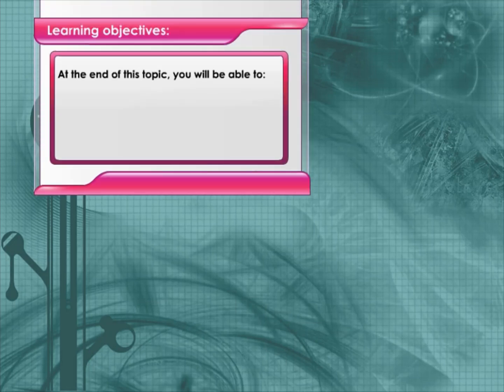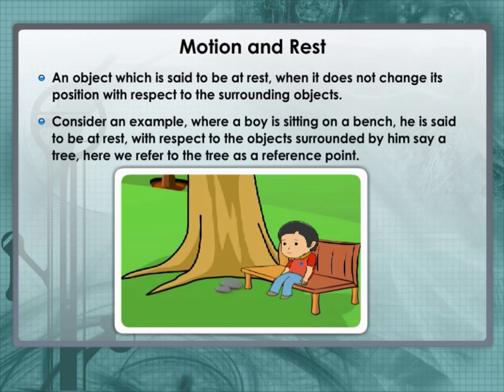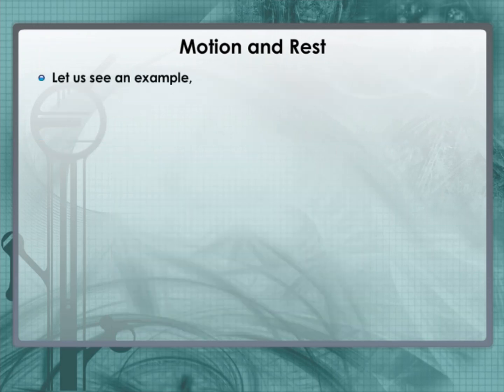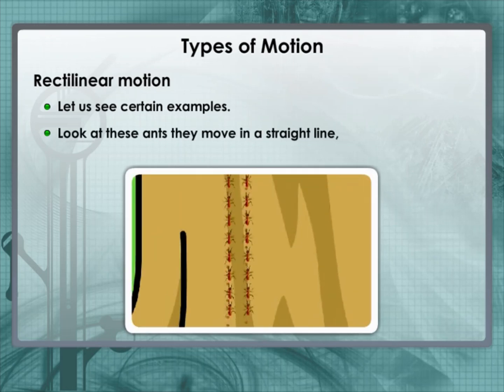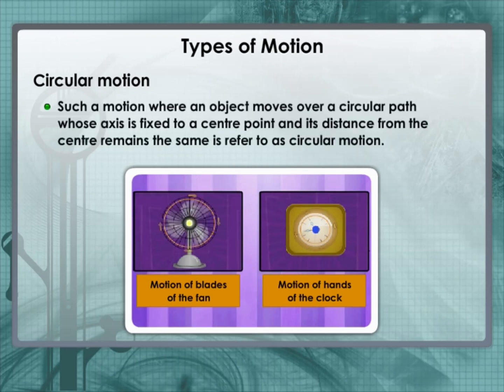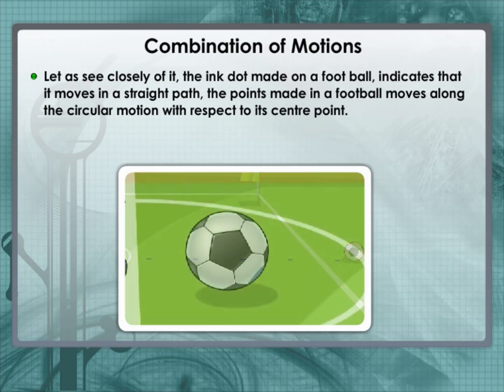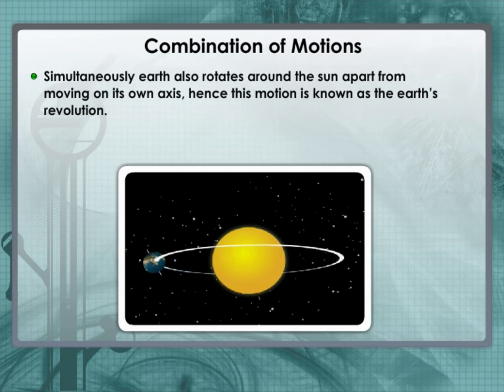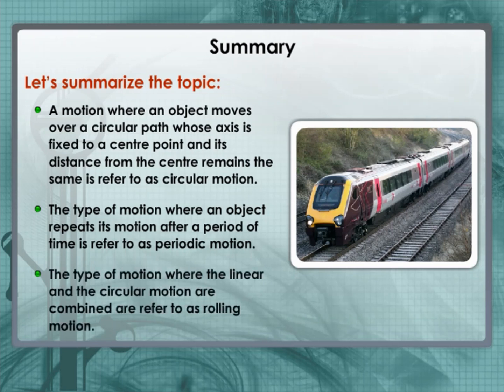K12 Science 6 Motion and Measurement of Distances 02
Unit 10 Motion and its Types 02/02